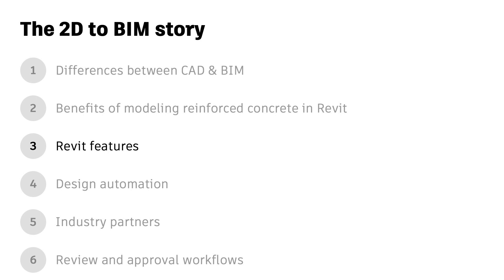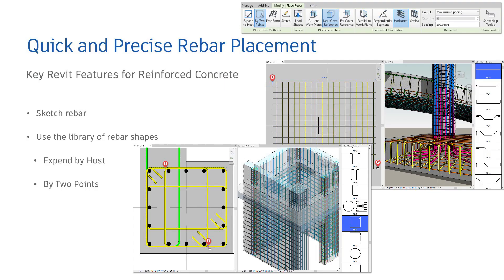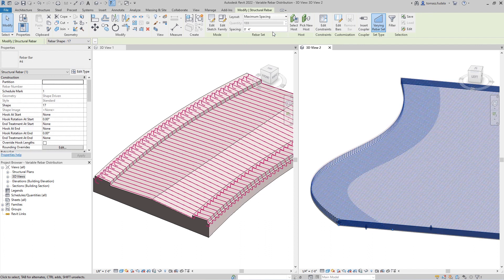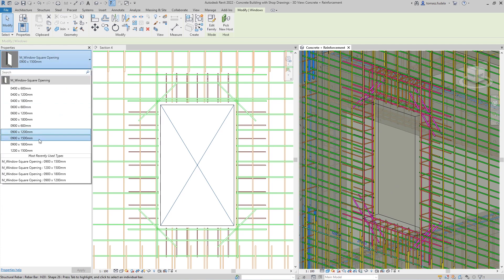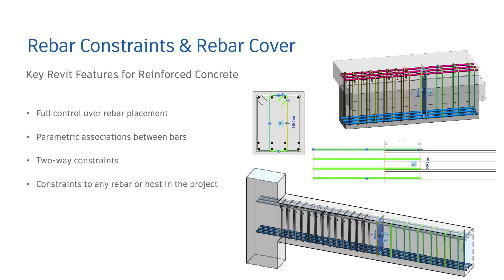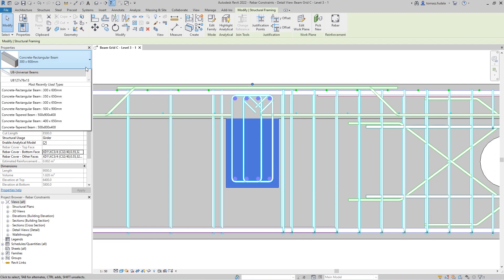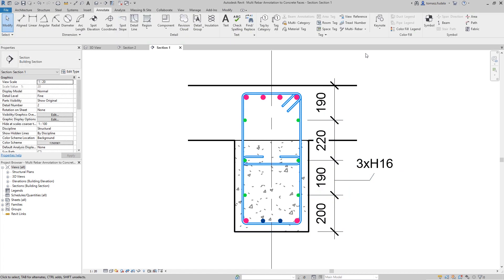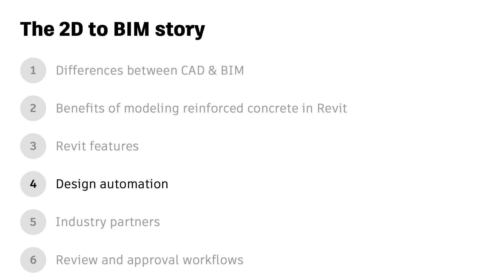The 2D to BIM Story Ep. 3: Revit features for reinforced concrete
In Revit, there is a wide range of reinforcement tools suitable for modeling and documenting reinforcement in various situations and for different types of concrete elements. This video highlights some of the key Revit features for reinforced concrete structures.